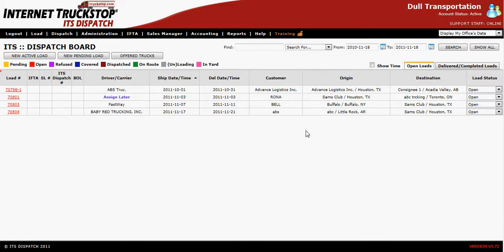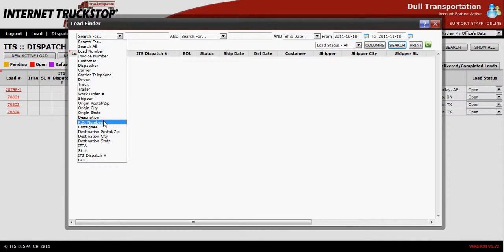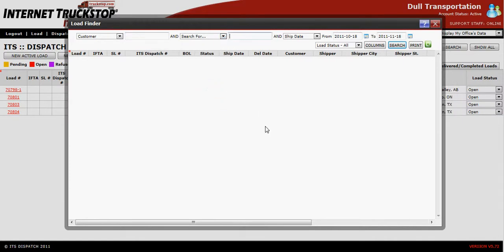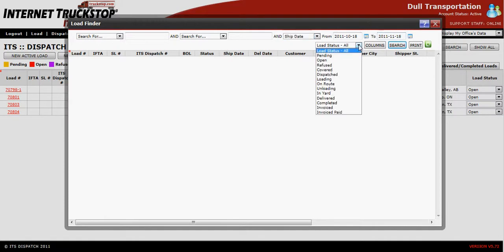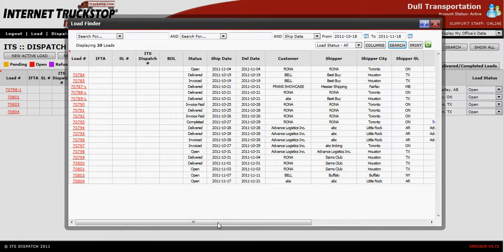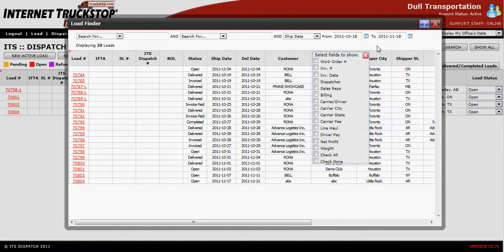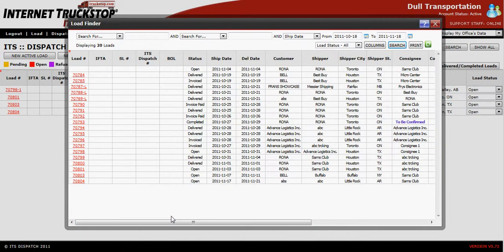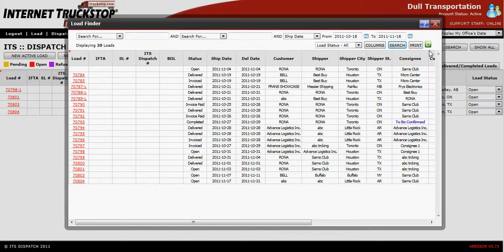Dispatch Programs| What is Load Finder and how to use it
What is Load Finder and how to use it